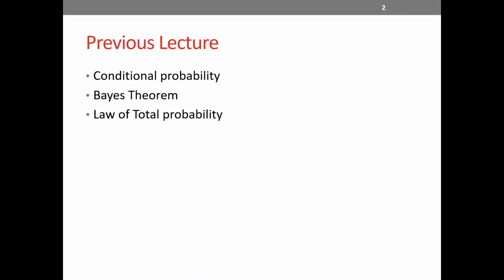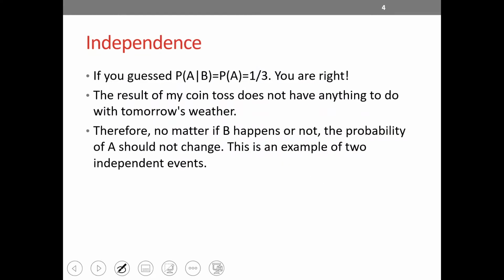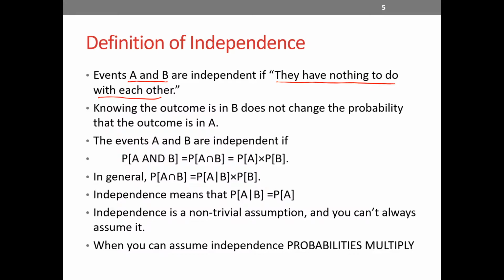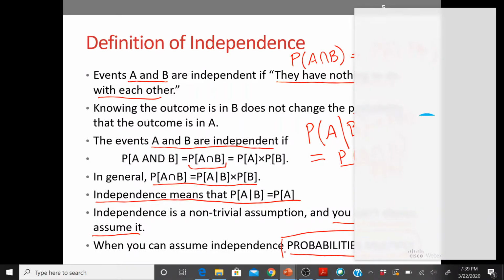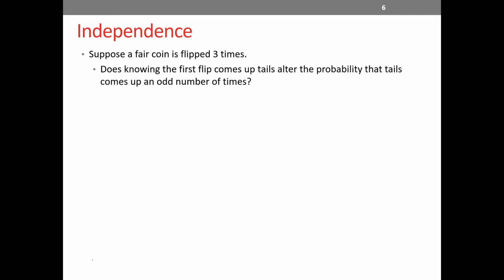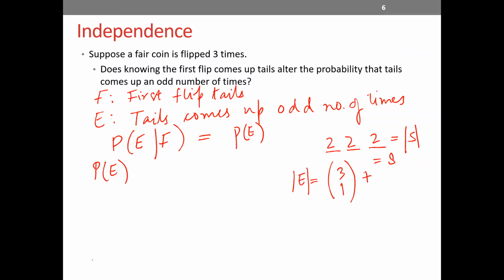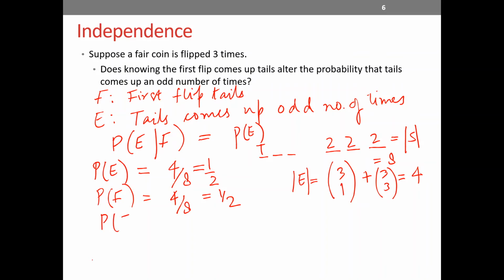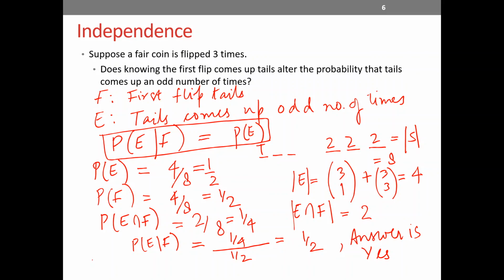Fundamentals of Computer Science (Independent Events- part1)